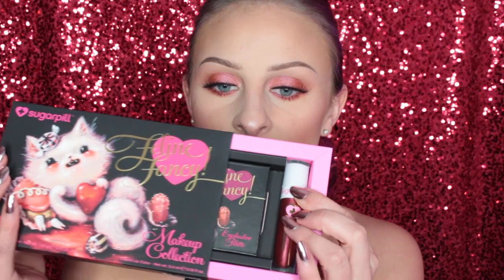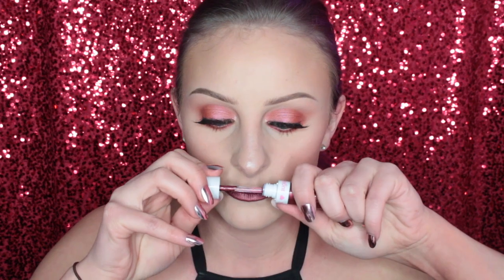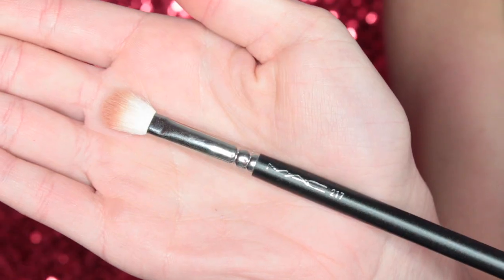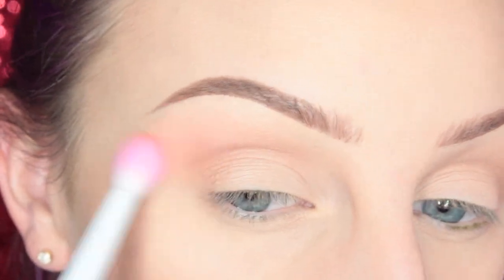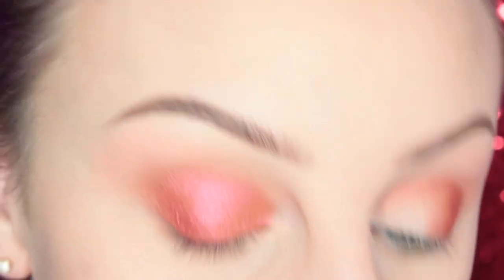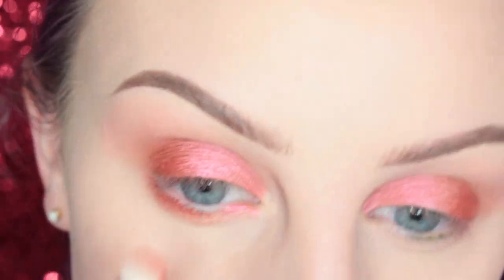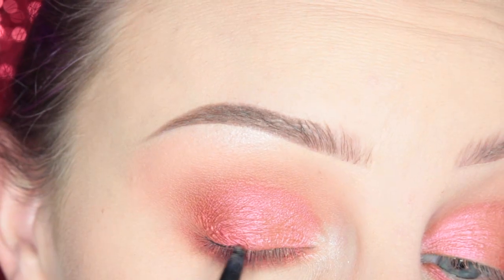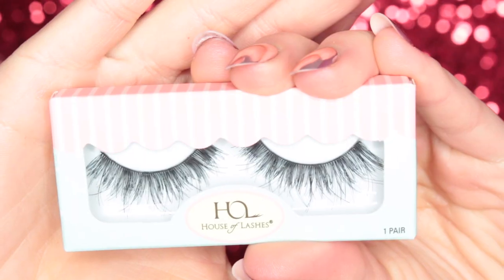SUGARPILL FELINE FANCY MAKEUP COLLECTION | REVIEW & TUTORIAL | beccaboo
I had to film with this Sugarpill Feline Fancy collection as soon as I got it in the mail!! It's just so pretty!!

PRODUCTS & BRUSHES LISTED BELOW:
*SUGARPILL Feline Fancy Makeup Collection:
*MAC 217 brush
*SUGARPILL Suburbia shadow
*SUGARPILL Tapered Blending brush
*SIGMA Heartbeat Power Liner
*HOUSE OF LASHES "Heartbreaker"  lashes